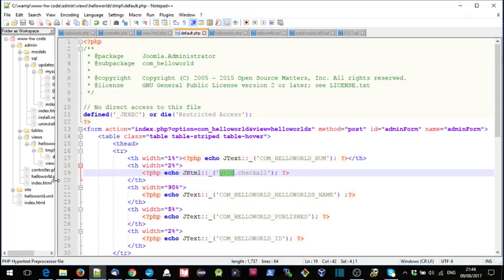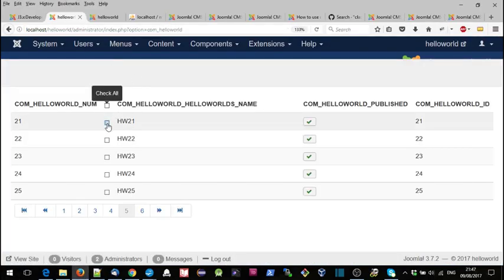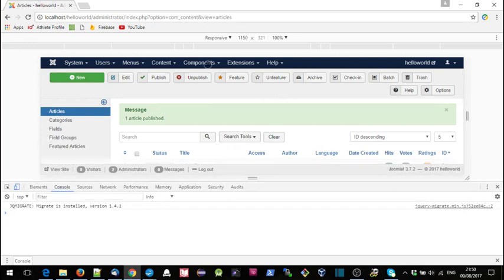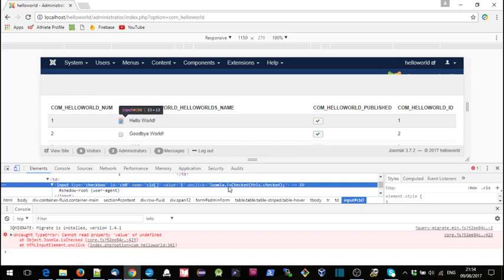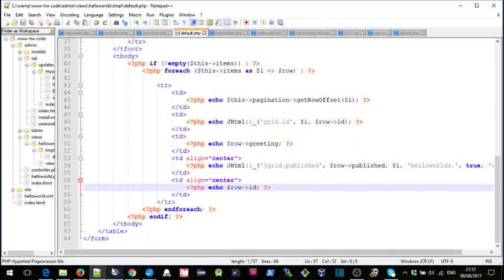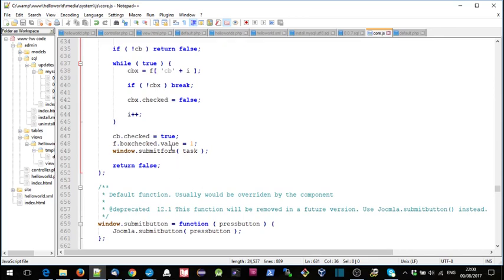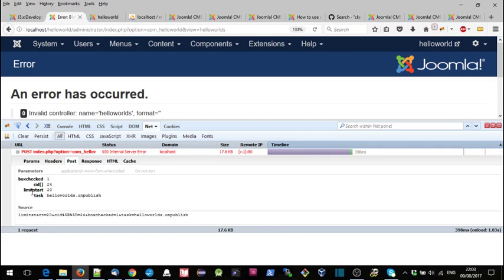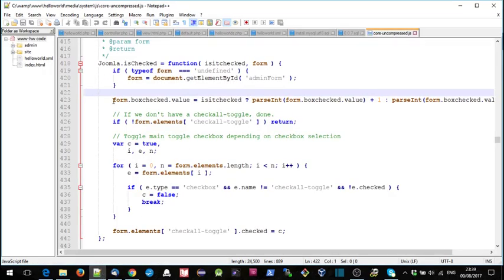Joomla MVC Component Development Tutorial, Step 7 part 2, Basic Backend html and js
Second of 2 videos accompanying the Basic Backend step of this tutorial. It looks at some of the HTML-generating code, and the core javascript code.